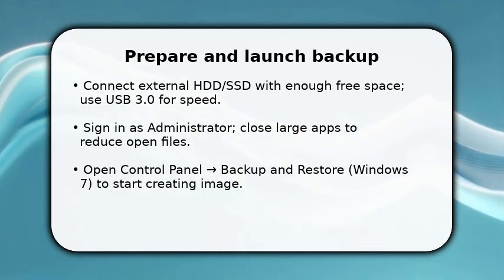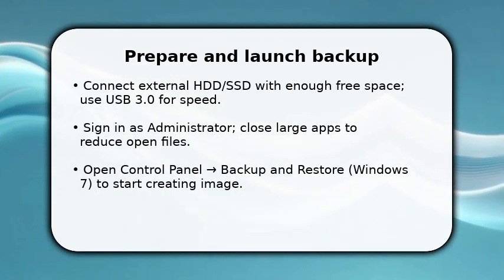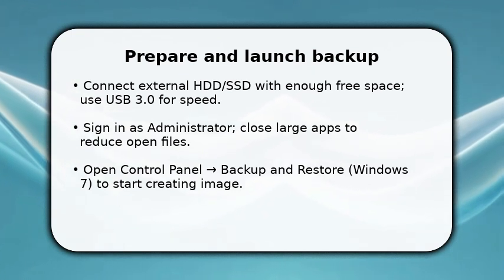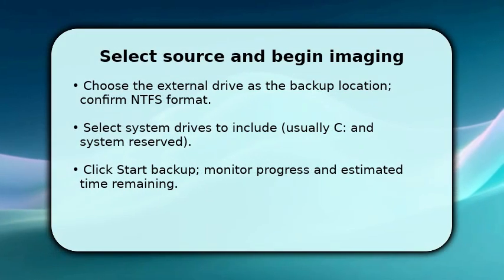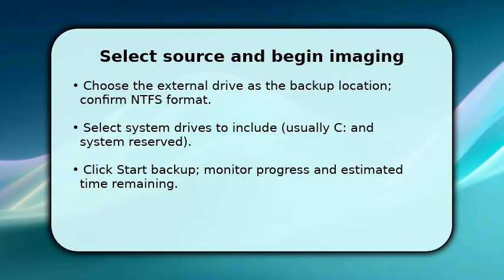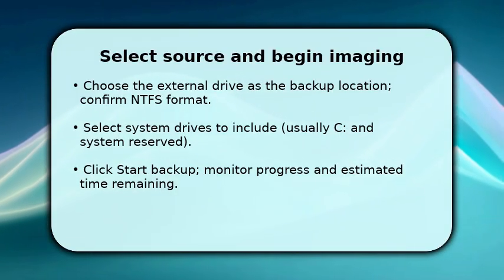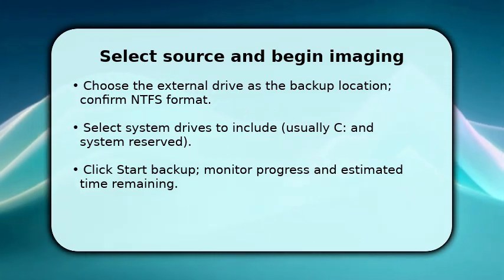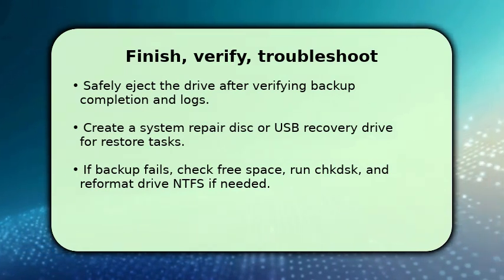How to Take Backup of Hard Disk in Windows 10 - Step by Step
Learn the essential steps to back up your hard disk on Windows 1thyne with our comprehensive guide. Protecting valuable data is crucial, and this video will walk you through creating system images or using external drives for backup.